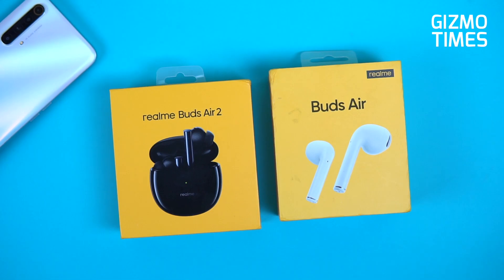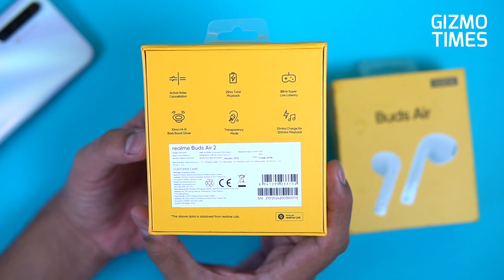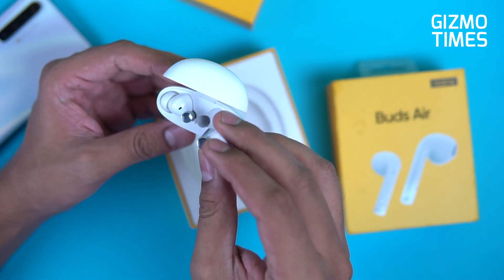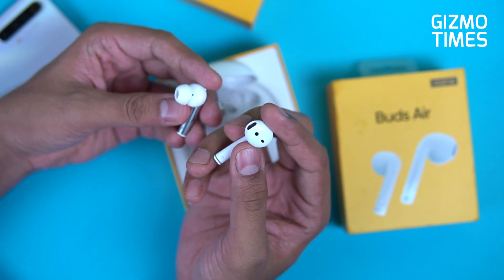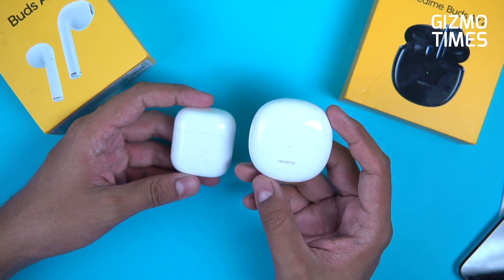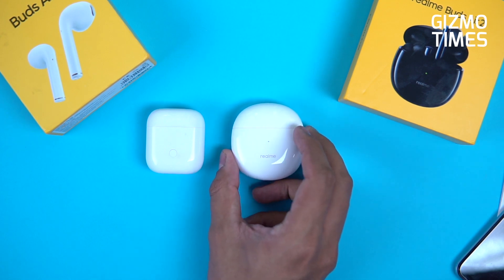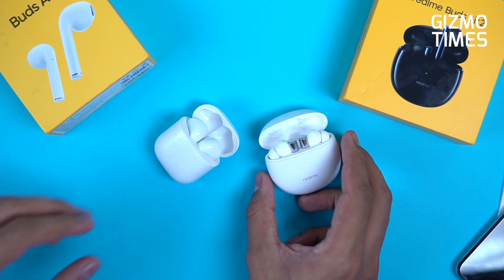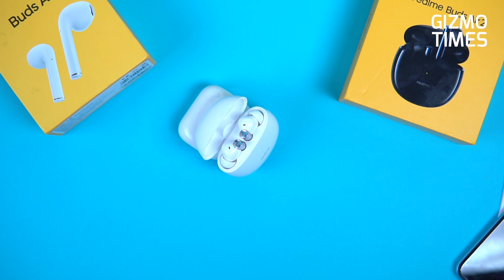Realme Buds Air 2 vs Realme Buds Air | How do these earbuds differ?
Hey guys, this is the Realme Buds Air 2 and a quick unboxing of the same. Check out the features and a comparison of the Buds Air 2 with the original Realme Buds Air